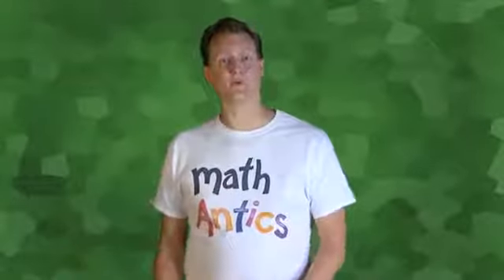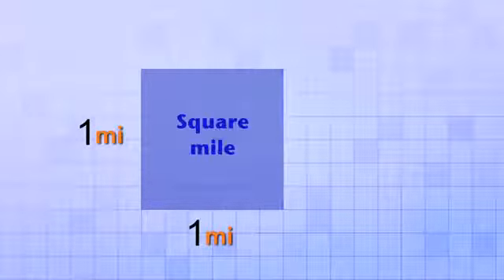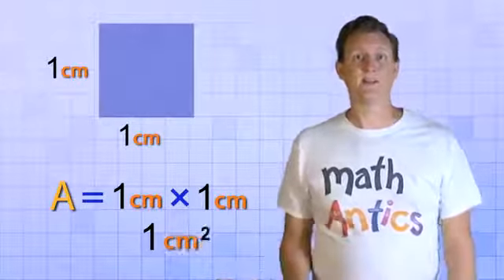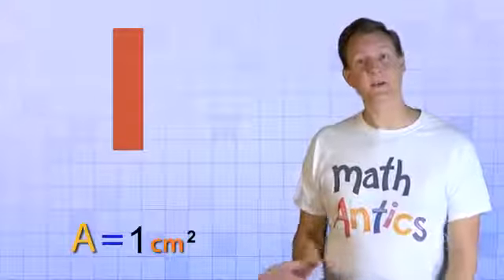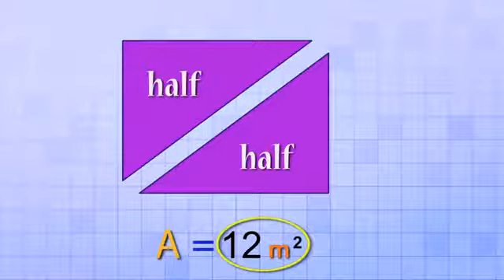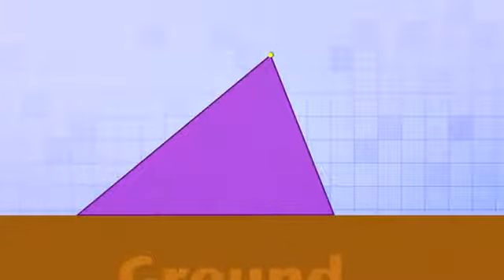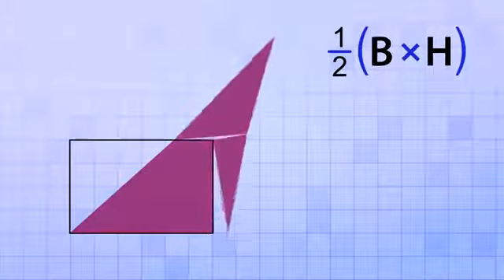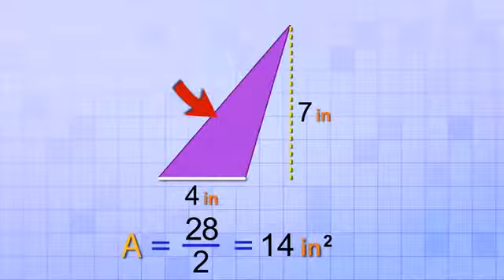March 6, 2021